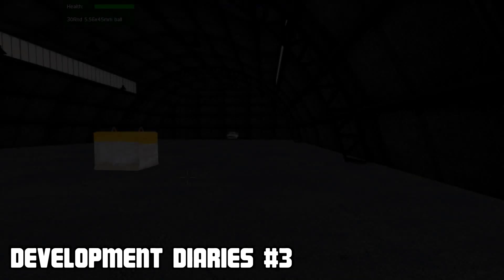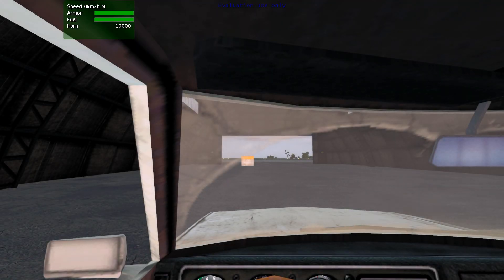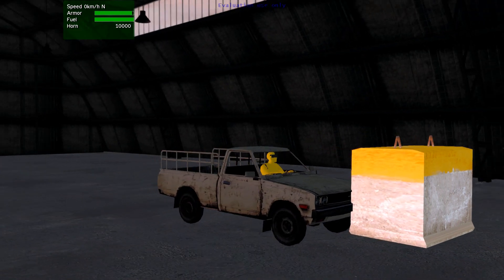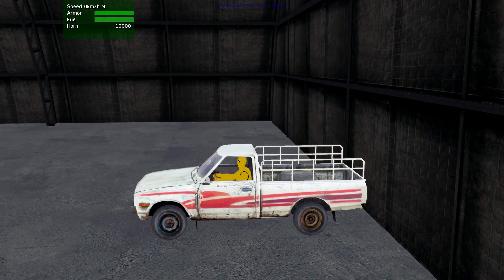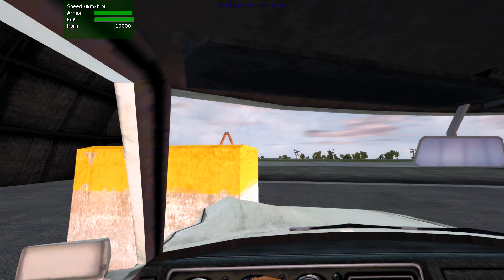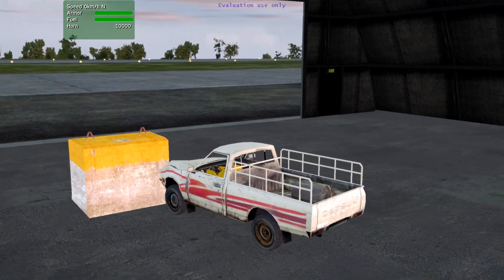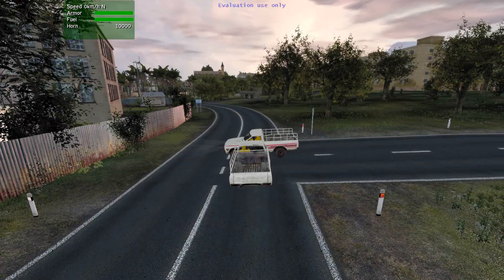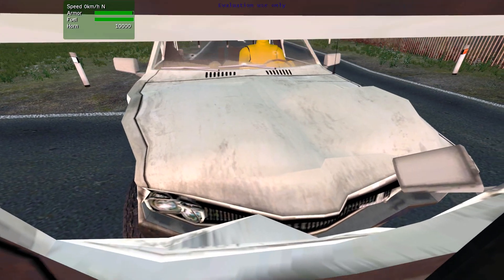VBS2 : Playing with Fire : Development Diary #3 : Vehicle Damage Modelling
The third in a series of development diary videos from Playing with Fire Simulations, showing new content made for VBS2. In this video we see our experiments with deformable zoned crash damage on vehicles. All content is work in progress and doesn't represent the finished product. All content is for our multi-agency training simulator (MATS).